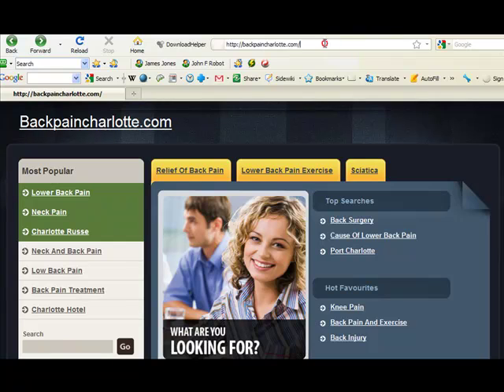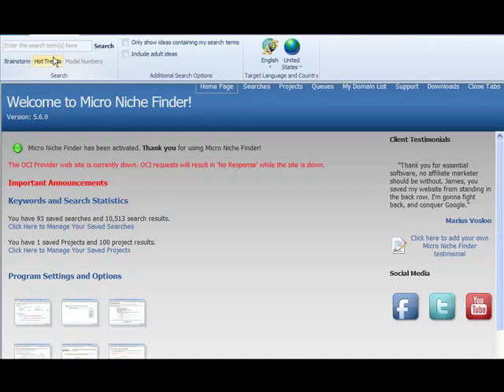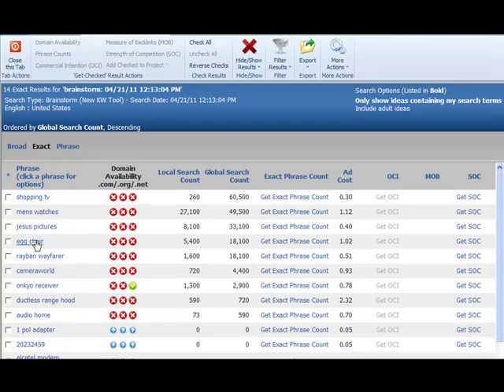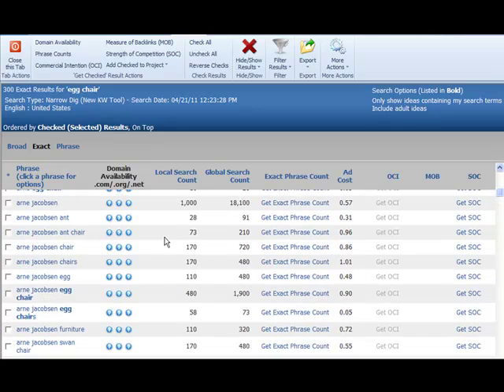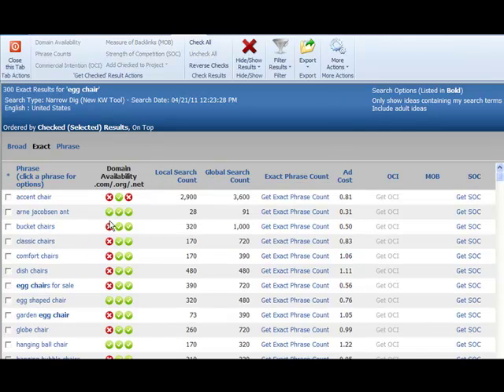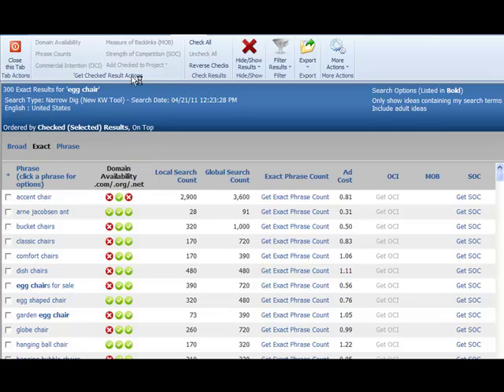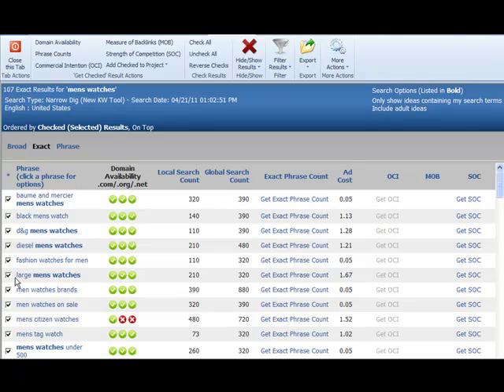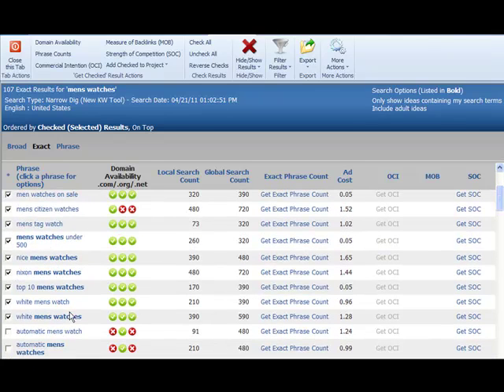Micro Niche Finder - Find Type In Traffic Keywords For Set And Forget Revenue Streams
- Five Profit Streams You Can Tap Into by Using Micro Niche Finder...

•Overview: Sit and Watch Micro Niche Finder in action.
•Profit Stream #1: Earn Regular Commissions by promoting niche products using simple one page articles.
•Profit Stream #2: Make Residual Monthly Ad Revenue from set-and-forget Adsense Content Pages.
•Profit Stream #3: Need Quick Cash? Create niche market private label rights packages and sell to marketers who don't want to do it themselves.
•Profit Stream #4: Make Money Creating Feeder Pages by finding the perfect niches for type-in-traffic.

Good keyword research is the foundation for a strong online marketing campaign. This is a game you absolutely must win if you are an internet marketer! If you pursue a keyword or key phrase that is either under searched or has too much competition, you can end up setting yourself back a great deal of time. It makes sense to use a keyword software tool that will make your keyword research more effective. The theme of this video tutorial is on dominating keyword research with Micro Niche Finder.